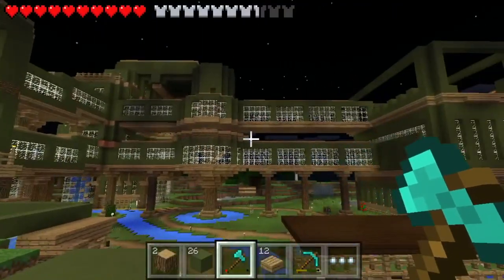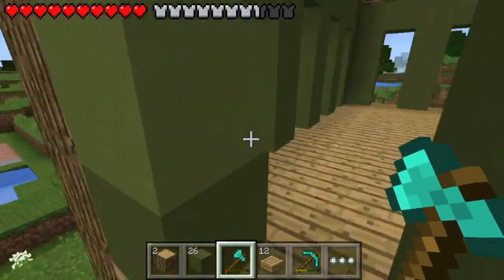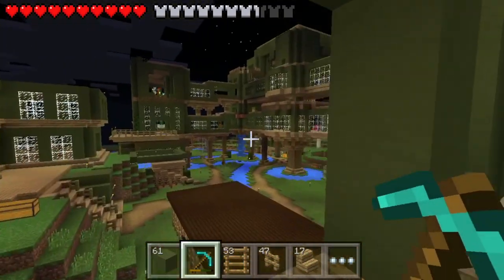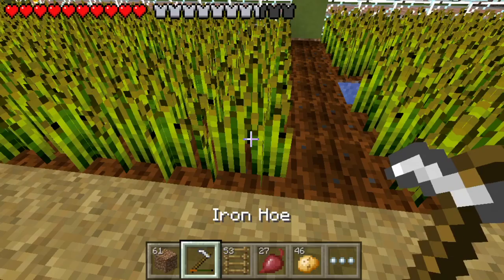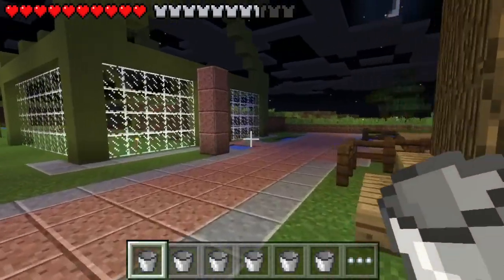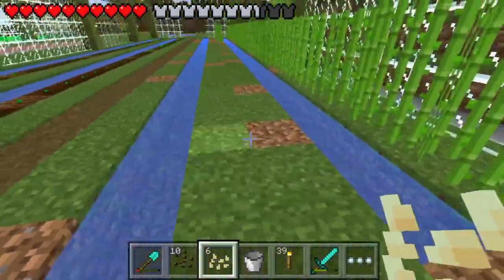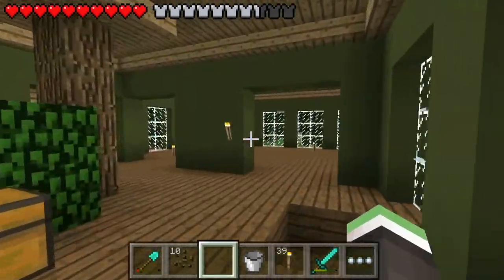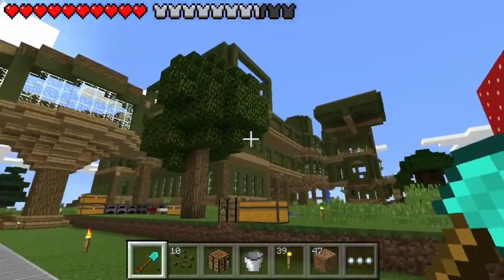Let's Play Minecraft PE - Ep.56 : Wooden Bridge/Greenhouse Crops